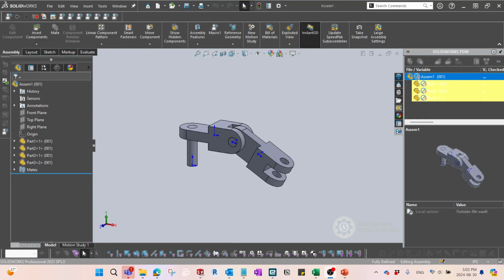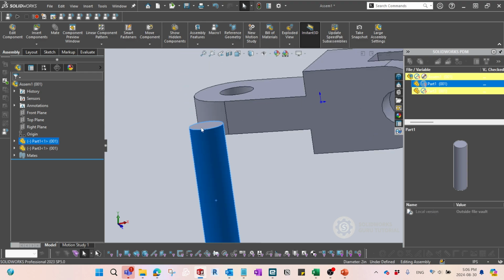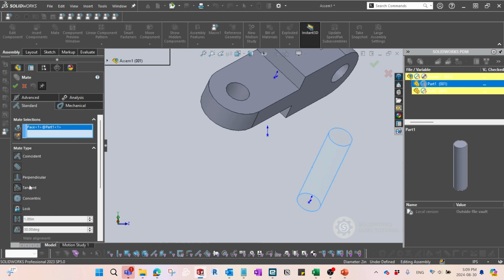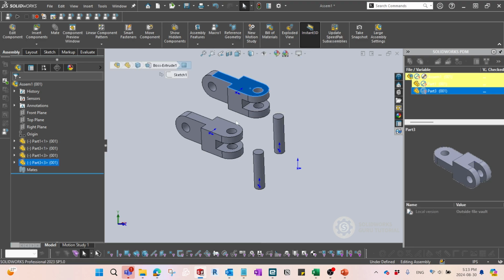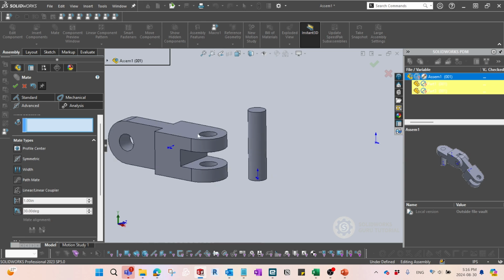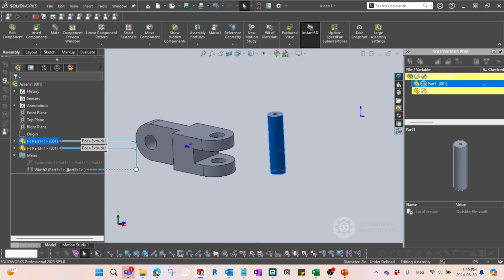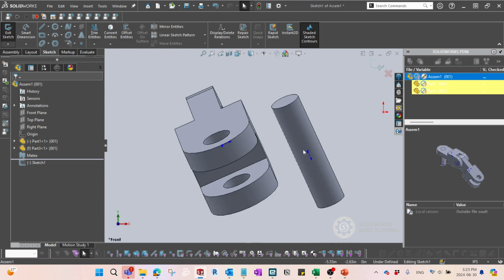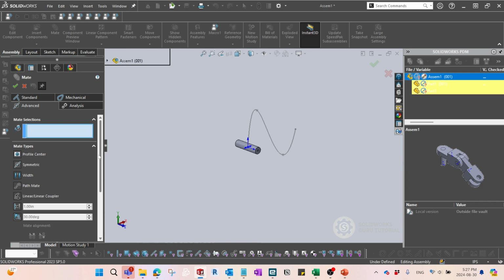SolidWorks Basic Tutorial for CSWA - Day-5 [Assembly(2)]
Welcome to your 7-day journey to accomplish CSWA Certification! 🎉

Are you an absolute beginner looking to learn SolidWorks from scratch? You're in the right place! In this comprehensive 7-day tutorial series, we'll guide you through every essential step, ensuring you gain the skills and confidence to use SolidWorks like a pro.

Step-by-Step Instructions: Easy-to-follow tutorials for every skill level.
Practical Examples: Learn by doing with hands-on projects.
Lifetime Skills: SolidWorks is an industry-standard tool—master it here!
Whether you're pursuing a career in engineering, design, or just want to enhance your CAD skills, this series is perfect for you!

Let's start your SolidWorks journey together. See you in the first lesson!